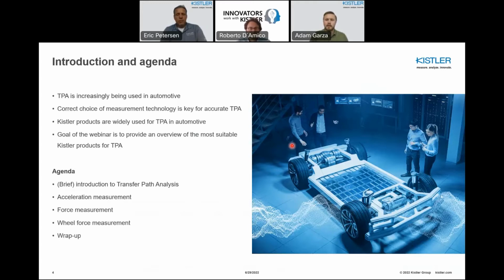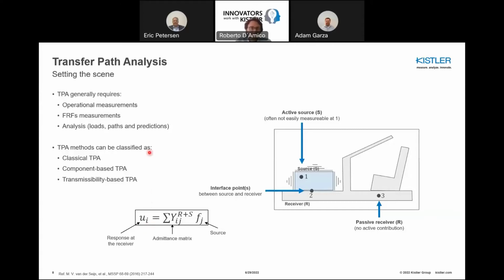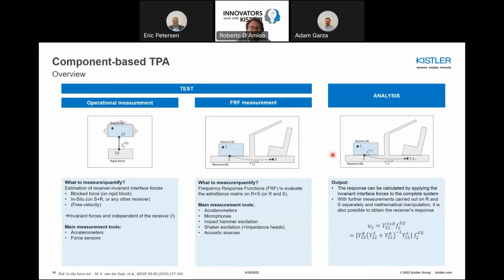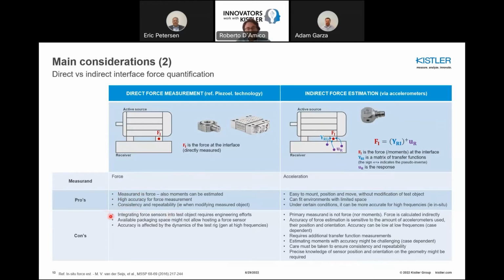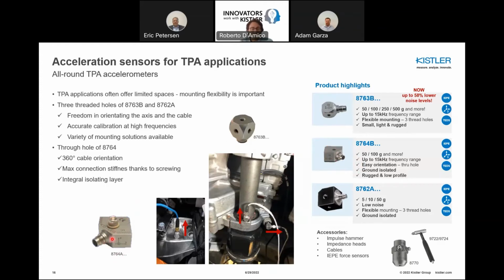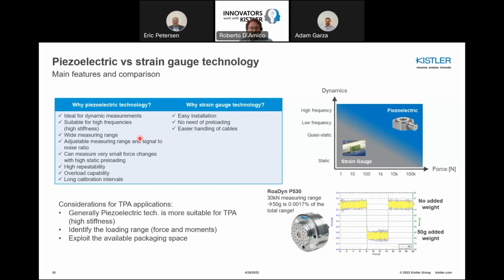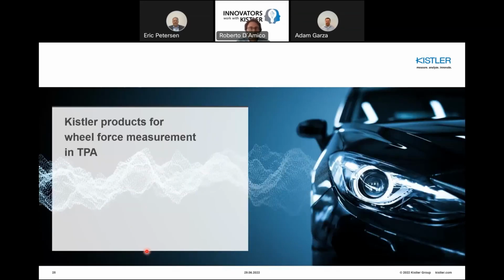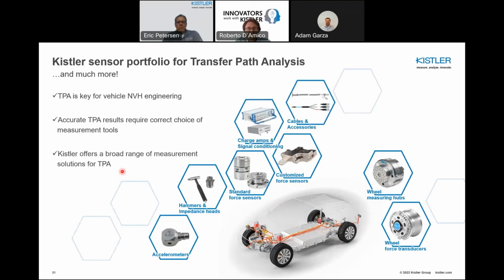Kistler sensors for Transfer Path Analysis (TPA) in automotive applications - afternoon session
This webinar focuses on Kistler measurement technology for automotive NVH and especially Transfer Path Analysis (TPA).

In this record, Kistler NVH expert Dr. Roberto D'Amico and his colleagues Markus Meissauer and Eric Petersen talk about challenges and Kistler sensors for TPA in the automotive world.

Learn about the main requirements and the challenges of TPA and how Kistler solutions can contribute to accurate results and high data quality in the process.
Discover how to combine select and use various technologies such as accelerometers, force sensors and wheel force measurement solutions in order to achieve accurate TPA results.